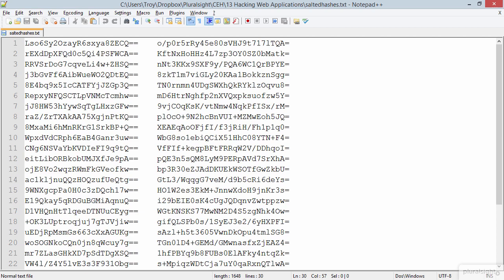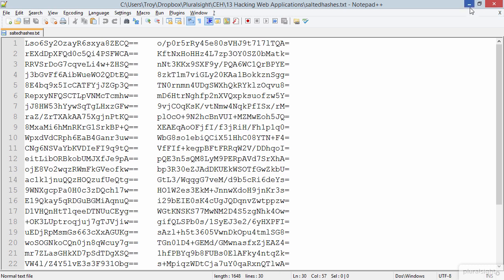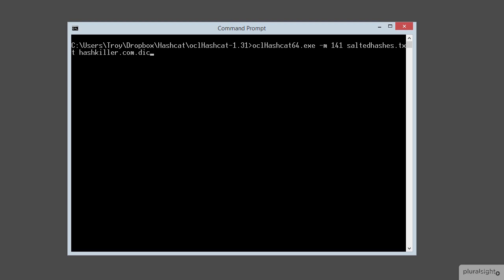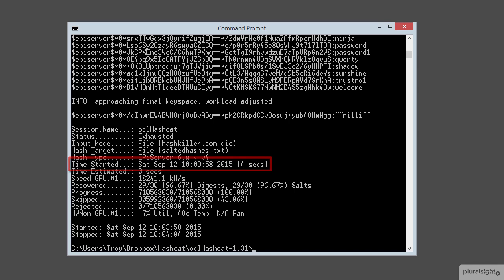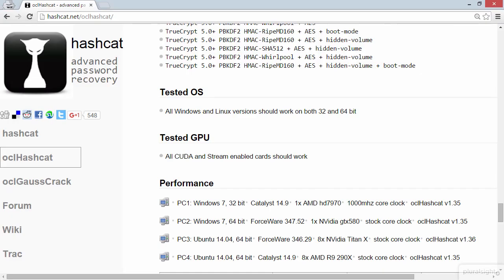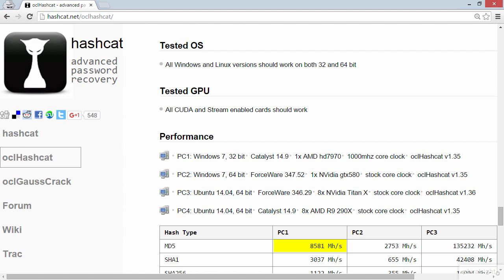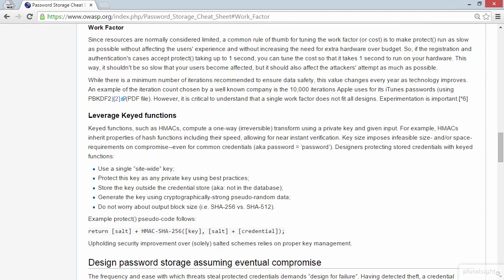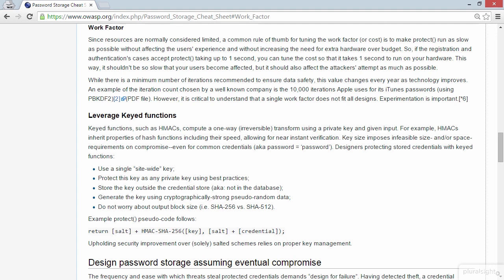UFCD 9192 - (In English) Web Application Penetration Testing Insecure cryptographic storage